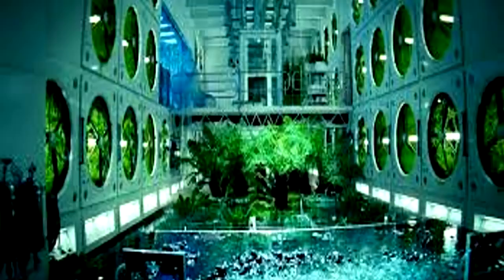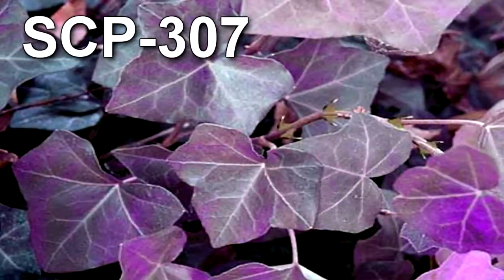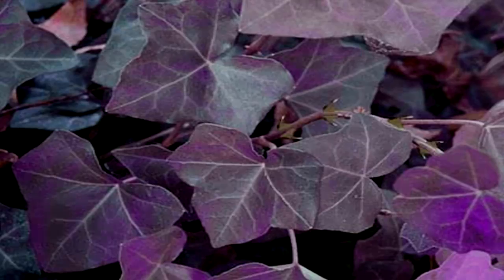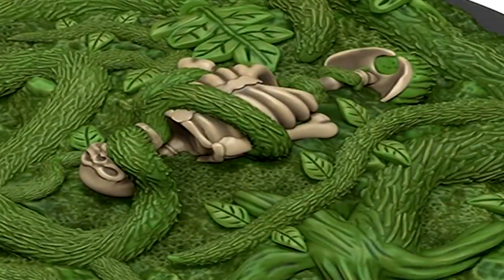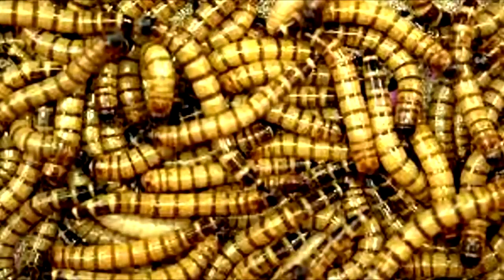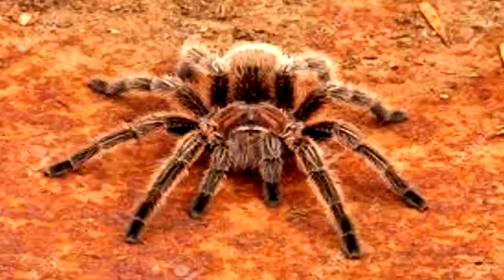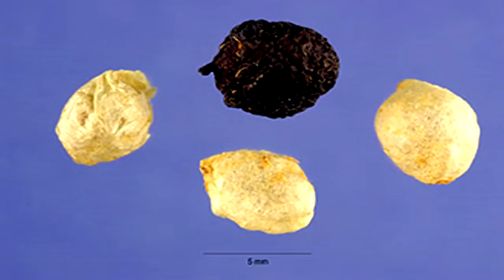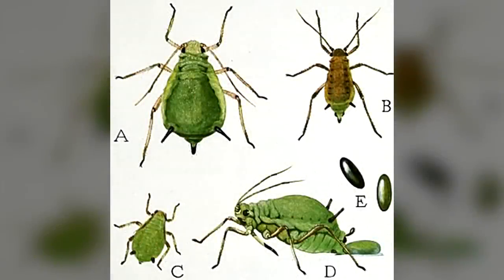SCP-307 Carnivorous Ivy - The Vine That Hunts in the Shadows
In this scp foundation wiki reading video of SCP 307 Carnivorous Ivy, we explore this dangerous scp which eats living creatures like humans and we find out just how it functions as an SCP Foundation object! Secure Contain Protect! SCP Foundation wiki reading by Eastside Steve of Eastside Show SCP!

SCP-307 is a creeping vine, similar in appearance to the common English ivy (Hedera helix), save for the presence of greenish thorns on the stems, and the tendency of the leaves to exhibit a purple hue. The vine puts down roots approximately every 30.5 cm (12 in). The roots can penetrate any porous material, but not metal. Any part of the plant not connected to a root system is to be considered dead and safe to examine up close.

SCP-307 appears to be carnivorous, and seems to exhibit some degree of intelligence (see Document 307-A). When in the presence of a warm-blooded animal (hereafter referred to as "the victim"), it grows at a startlingly rapid rate in the direction of the animal, often growing three vines at a time in what appears to be a flanking maneuver. Upon contact, SCP-307 appears to paralyze the victim, and then liquefy and drain all internal organs, musculature, and blood. The mechanisms by which it does this are presently unknown; they have, however, led to researchers calling it "spider ivy".

SCP-307 was first discovered by Agent "Apocalemur" in ████████, ████, where he witnessed it rapidly growing up the trunk of a tree and consuming a nest of American robins. Further examination has revealed the prevalence of the plant throughout North America. It has shown itself to be highly resistant to any attempts at poisoning. This has included all commercially available herbicides, exposure to allelopathic plants, and formaldehyde. Except for the sample obtained for study, the plant has been burned wherever it has been encountered - however, it is very likely that numerous specimens still exist outside of Foundation control. SCP-307 is only kept alive in the hopes of engineering a biological agent to use on the wild population.

Written by apocalemur